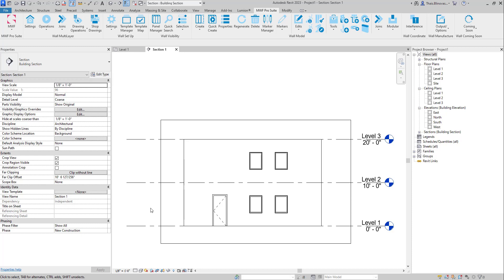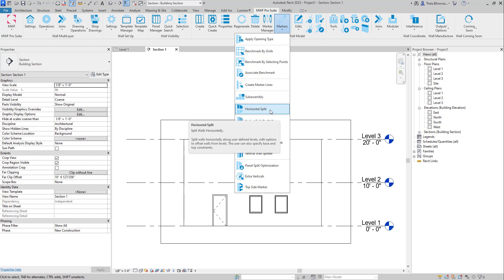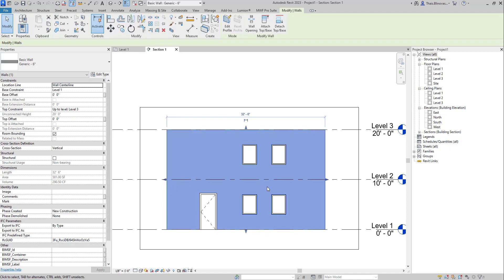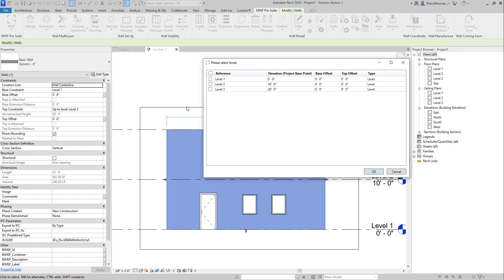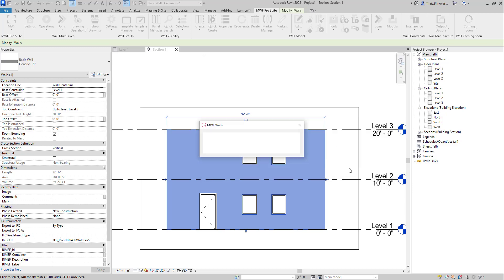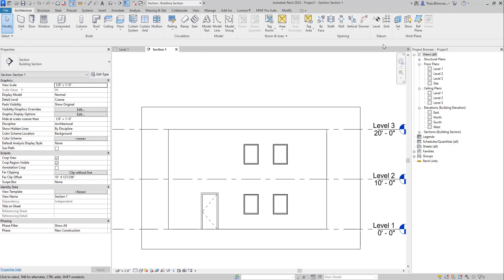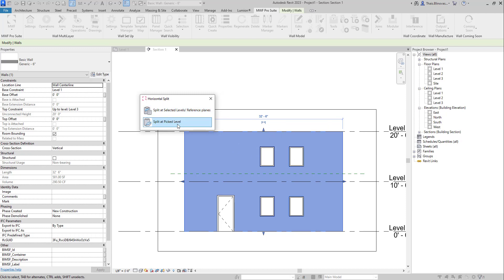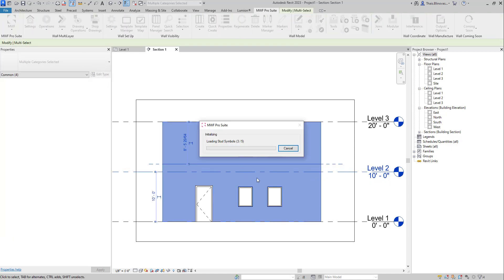Split Revit® Walls With Horizontal Split Command | Wood & cold formed steel framing software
Strucsoft (formerly MWF) is the market leading Revit® framing software for architects, engineers, contractors, drafters, BIM coordinators and offsite builders. Automate and accelerate your wood and light gauge steel framing projects, from design to manufactured output and beyond.

Bring your model straight from the drafter's table to the jobsite with Strucsoft's wood framing software.